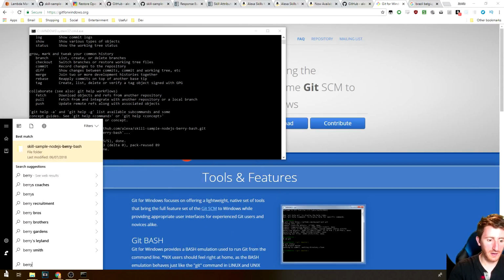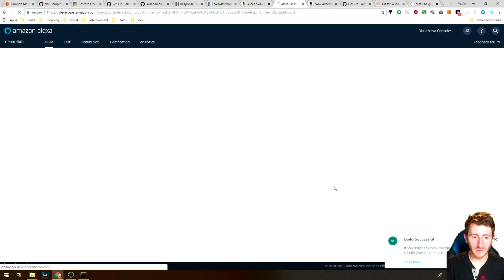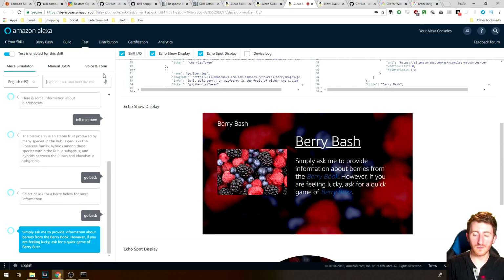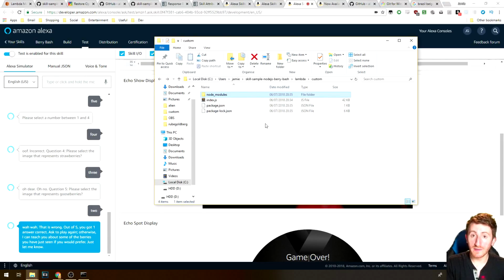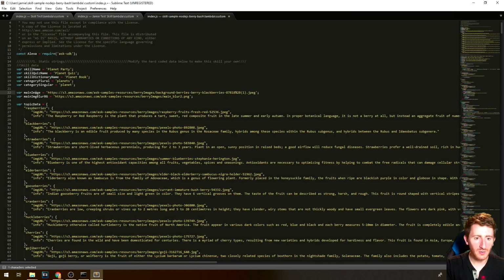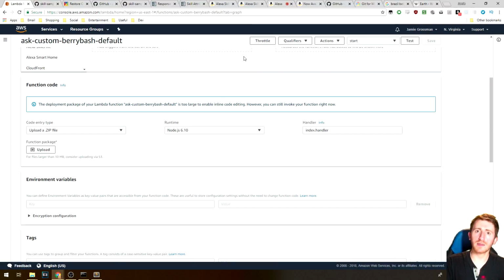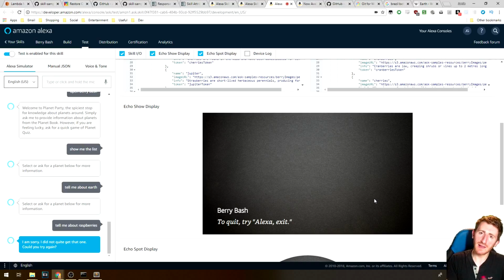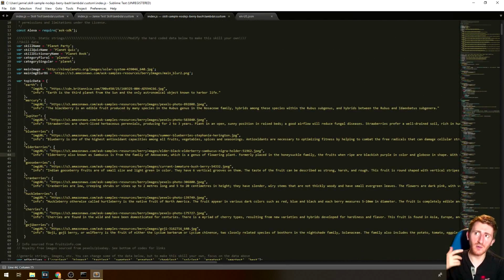Berry Bash Demo & Customisation - Easily Create an Echo Show/Echo Spot Alexa Skill! Now in V2 SDK!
Want a skill template that uses render template/list templates/body templates/creates a quiz/touch/creates a dictionary/includes state management/SSML/easily customisable/varied speech output & more? Well friend, you've come to the right place! Welcome to Berry Bash! In this video, I demo the template in it's vanilla form, and then show how you can make it your own.